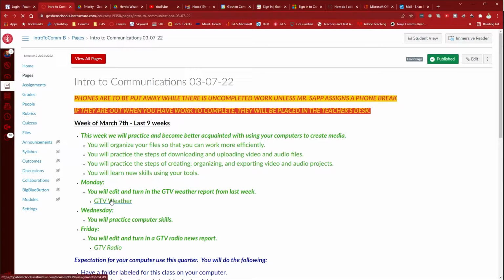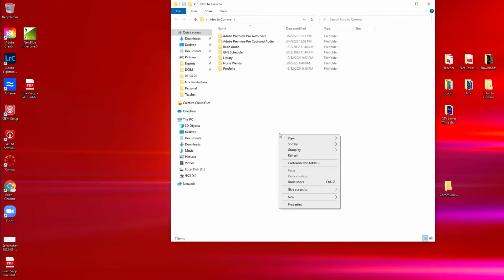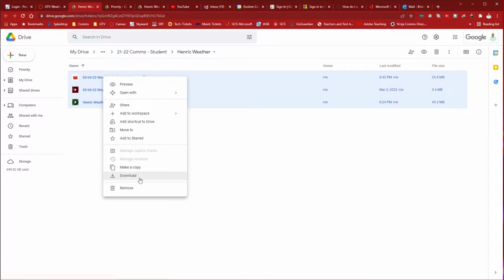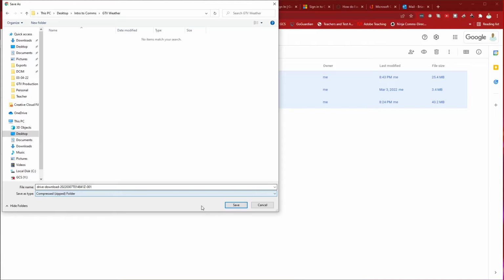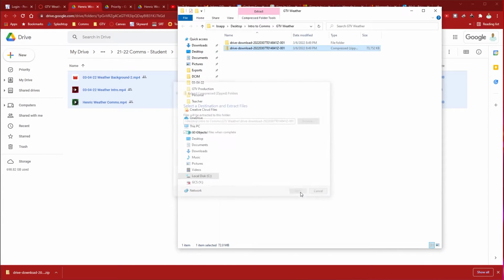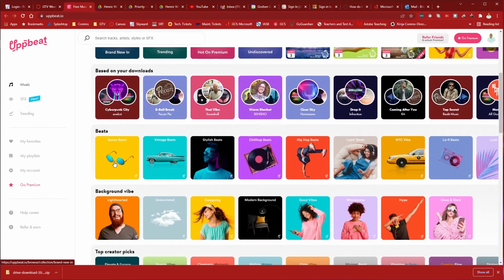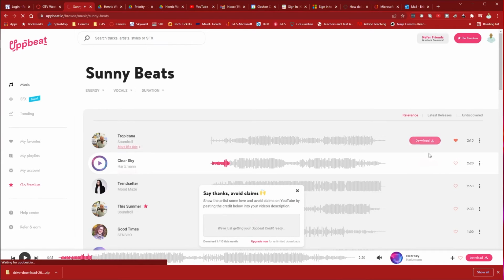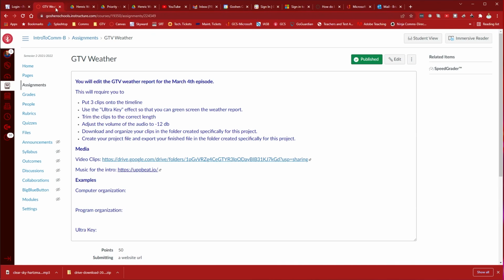GTV Weather FIle Org Narrated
Mr. Sapp explains the expectation for organizing your files on your PC.